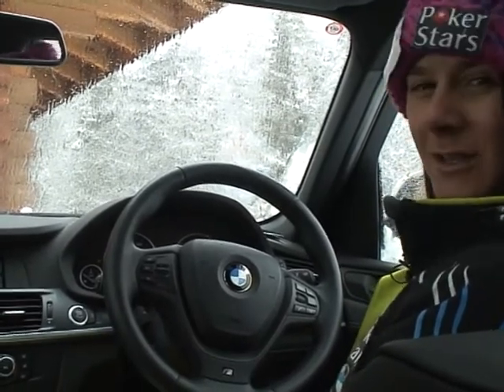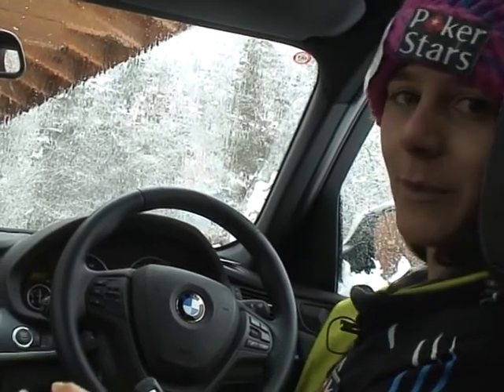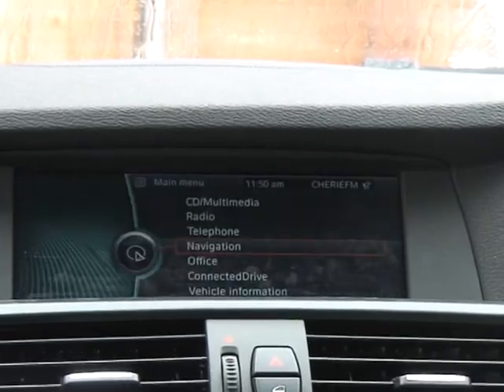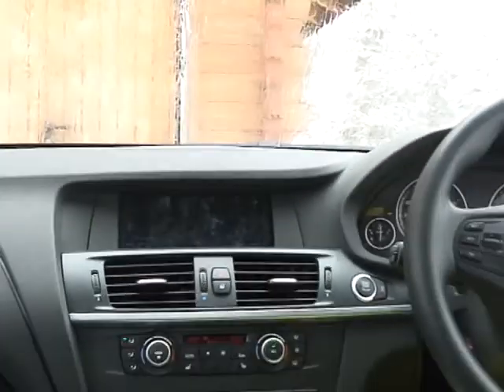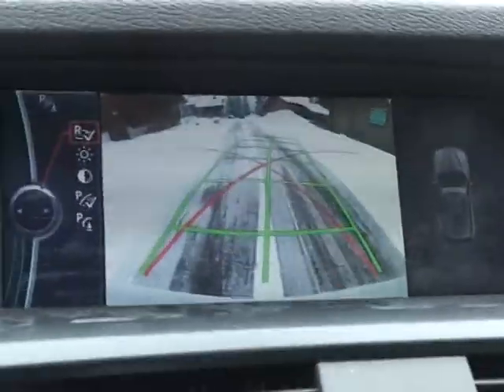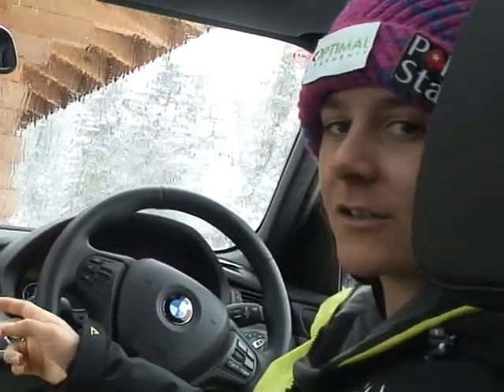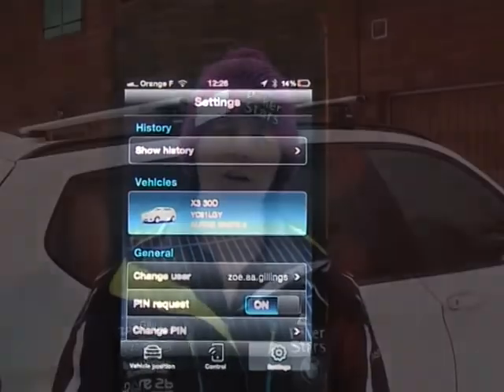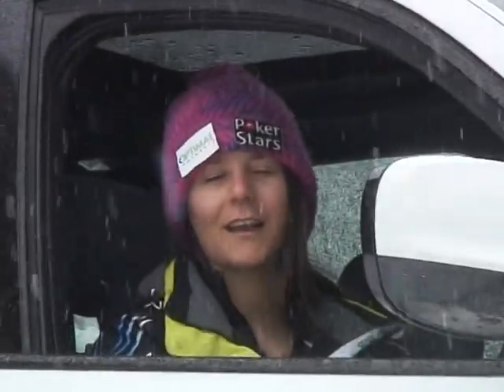BMW X3 - How Olympic Snowboarder Zoe Gillings Uses her BMW X3 to prepare for World Cup competitions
British No 1 & World ranked No 6 British Olympic snowboarder shows how the BMW X3 helps her train and compete at the highest level including how at the World Cup finals only a few days ago the BMW app allowed her to win a podium finish.